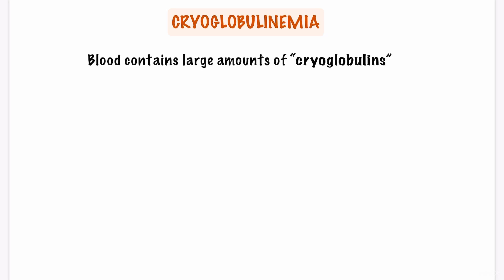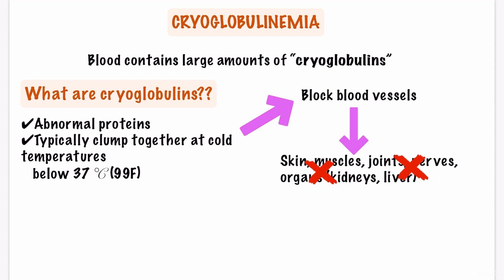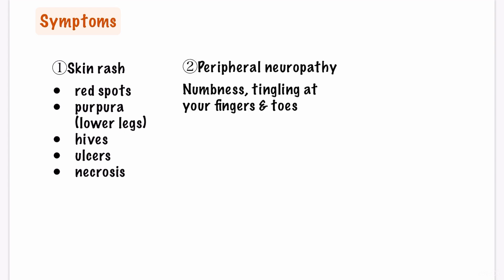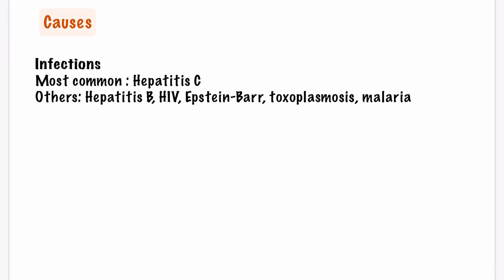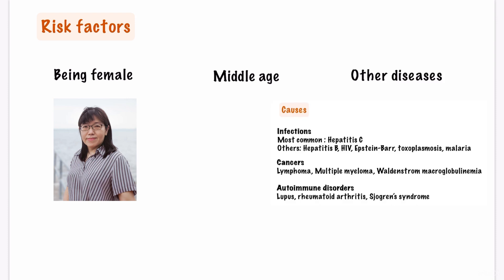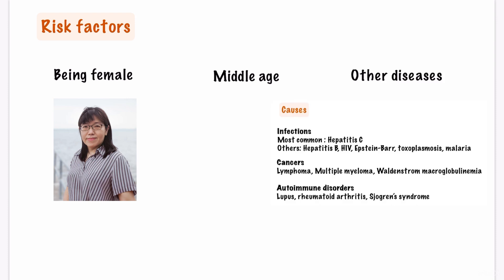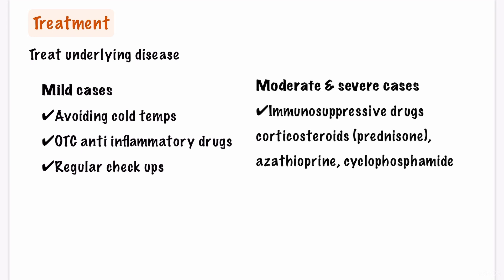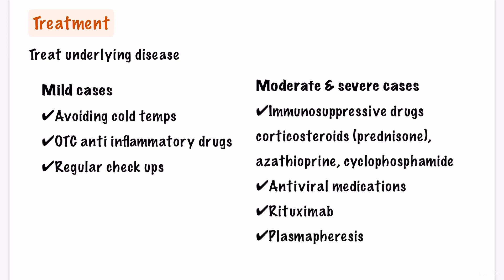Cryoglobulinemia- overview (symptoms, causes, diagnosis, treatment) (easy explanation)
This video is an easy explanation about cryoglobulinemia and its symptoms, causes, diagnosis and treatment. This video is intended for both medical students and the general public. I hope this video helps.